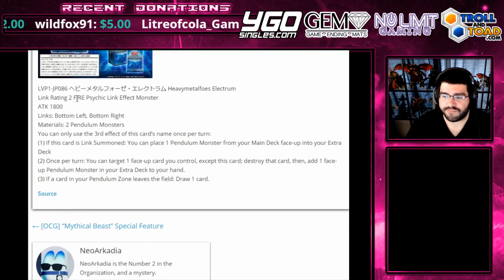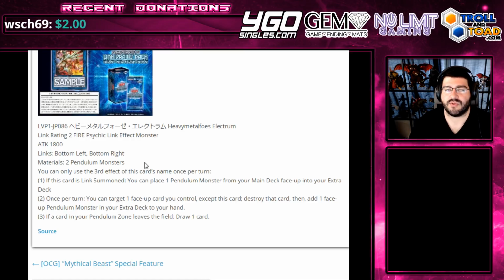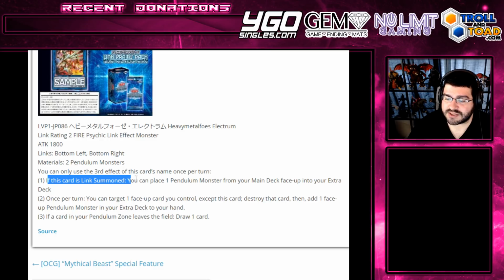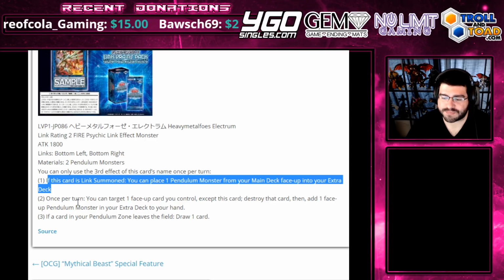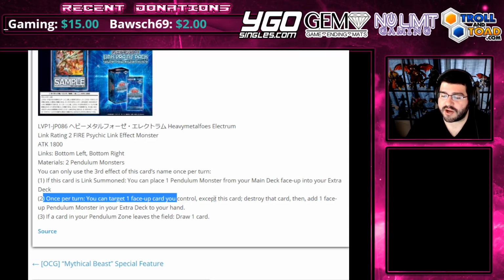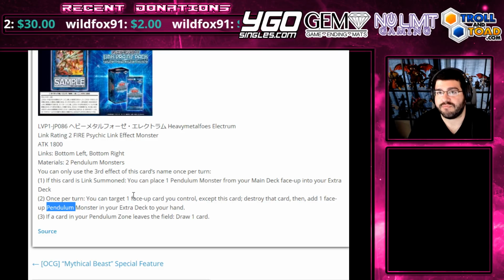HeavyMetalfoes Electrum is Only a Metalfoe by Name! Generic Pendulum Link Support!